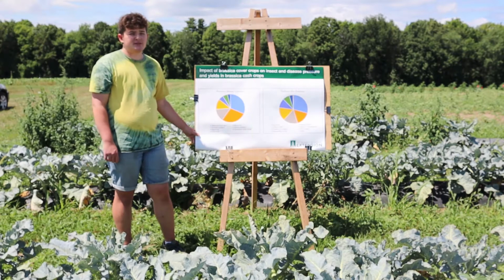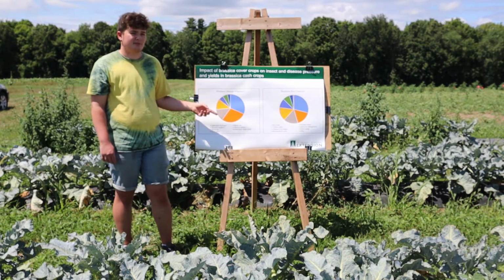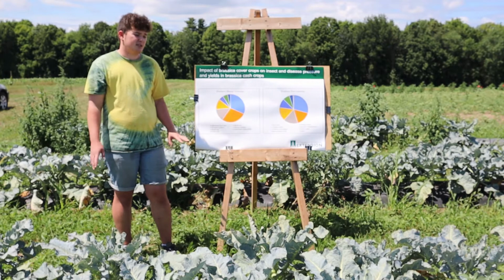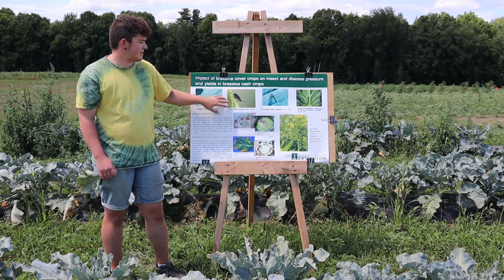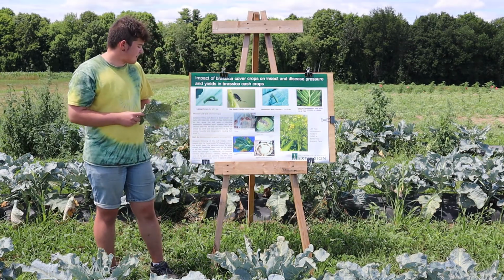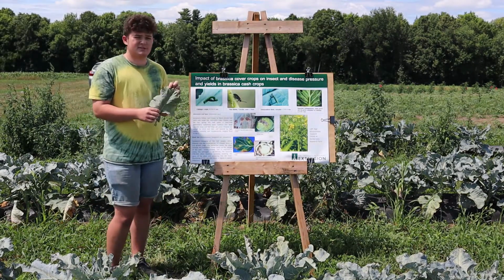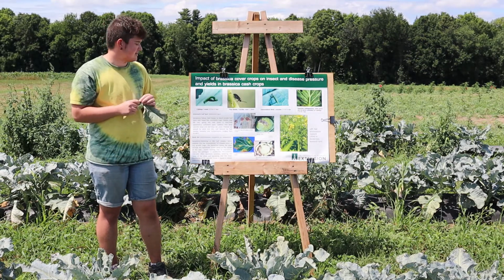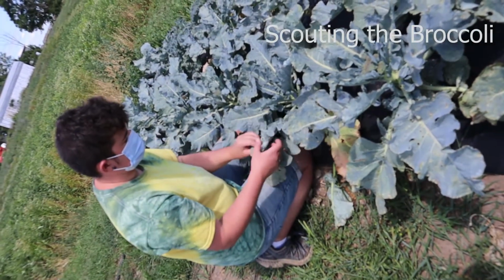Brassica Cover Crops on Vegetable Farms in the Northeast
Week 1 of the @UVMExtNWCropSoils Virtual Field Day Fridays.
Rory Malone, UVM Extension Crops and Soils Technician, discusses an ongoing research project at Borderview Research Farm in the broccoli plots. The NWCS team is working to better understand the risks and benefits of brassica cover crops on vegetable farms in the Northeast.
Filmed on July 21, 2020 at Borderview Research Farm in Alburgh, Vermont.